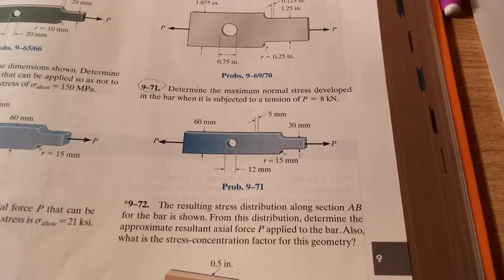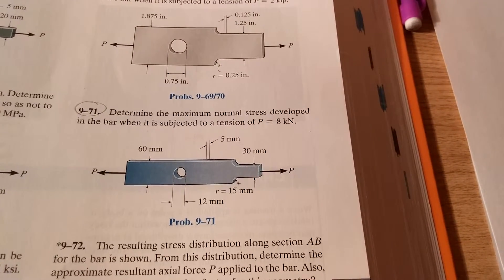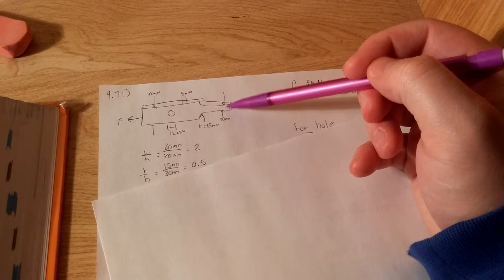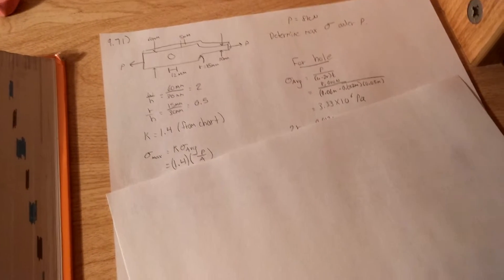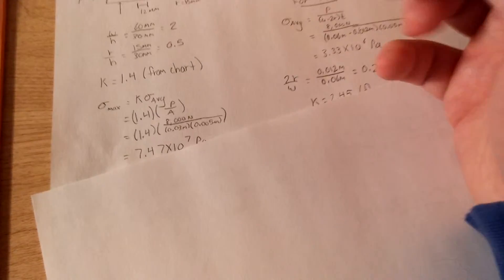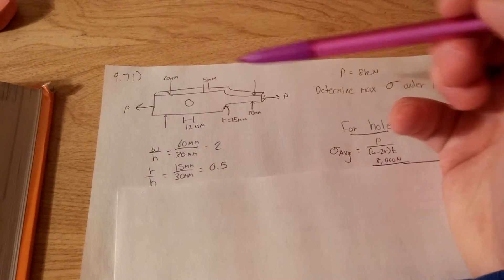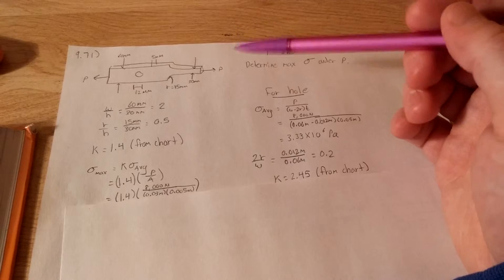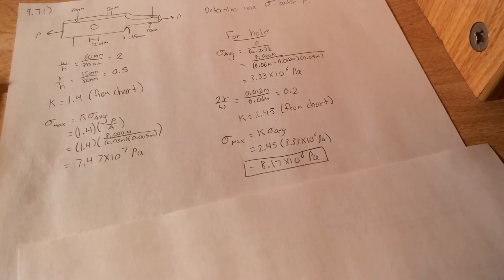Axial deformation Problem 9-71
Solution to problem 9-71, siimple axial deformation problem with stress concentration factor